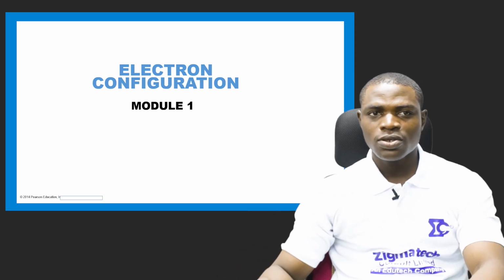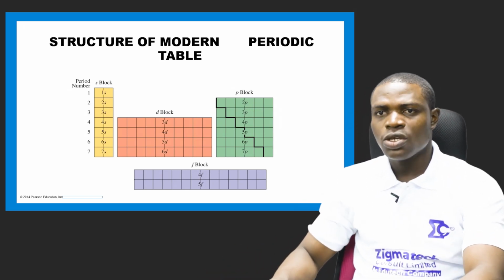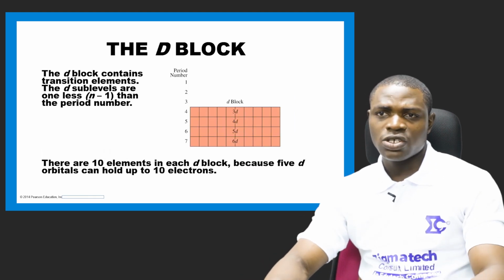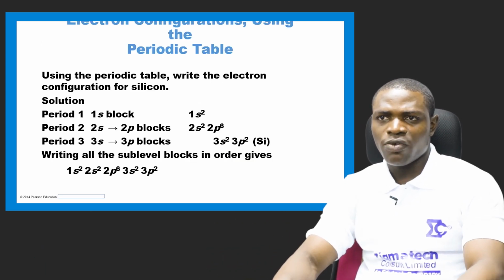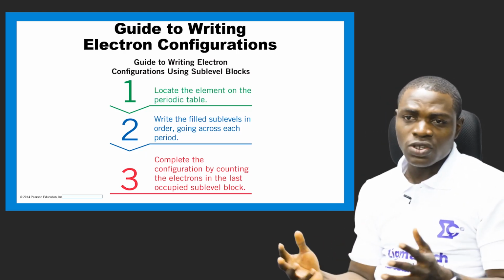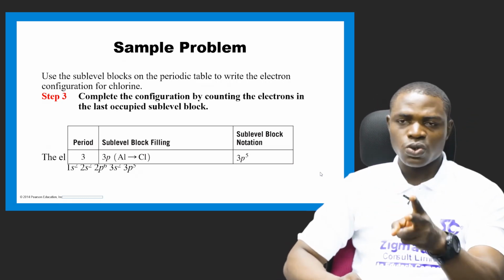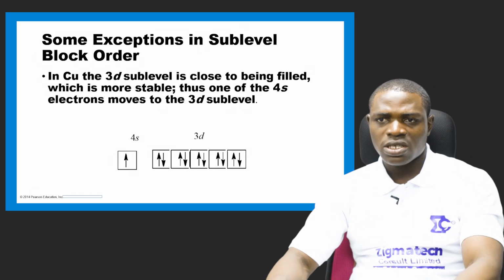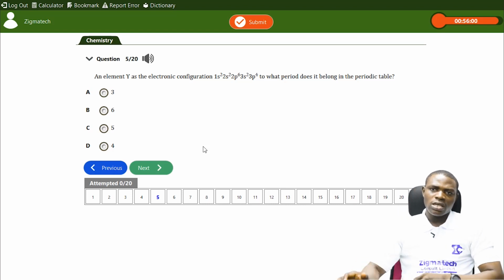ELECTRON CONFIGURATION | A GUIDE TO WRITING ELECTRON CONFIGURATIONS | CHEMISTRY | LEARNINGHUB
At the end o this lesson, students should be able to :

Define electron configuration as it relates to Periodic Table
Write the electronic configuration for an atom using the sub-level blocks on the Periodic Table
Identify each energy sublevel in the arrangement of the electron
Explain the trend and other arrangements of electron in the degenerate shell
Solve problems related to electron configurations